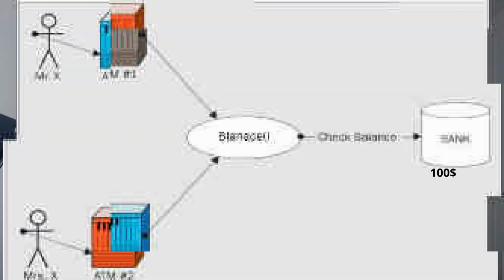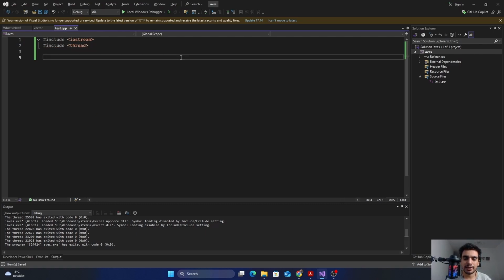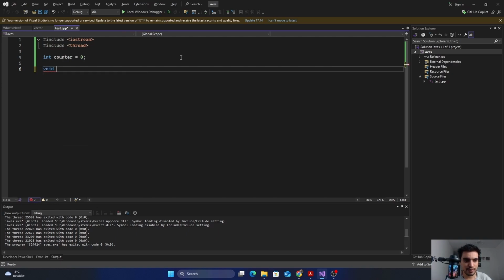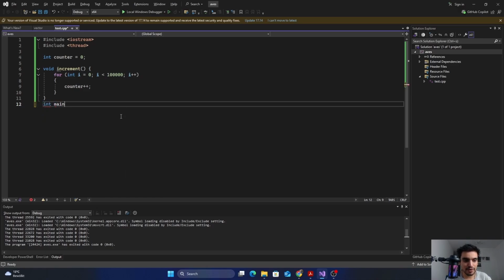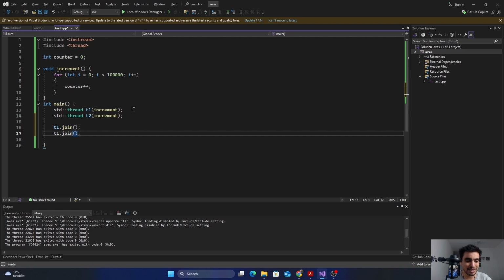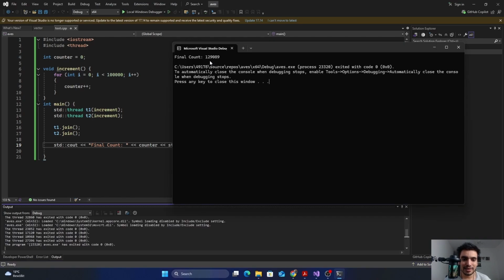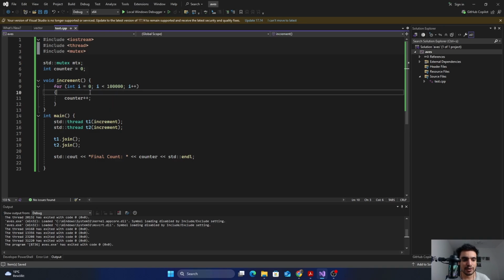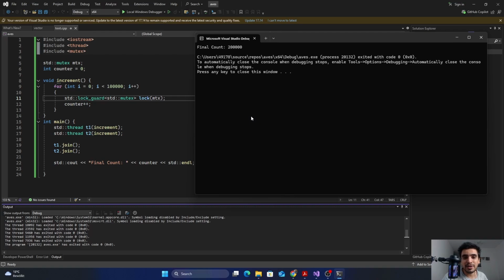C++ Race Condition Explanation Example & Fix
Learn how to identify and fix race conditions in C++ with a simple, real-life example! 🖥️ In this tutorial, we explain what a race condition is, show a working C++ code example, and demonstrate how to fix it using mutexes for thread safety.

Whether you’re a beginner or an intermediate C++ programmer, this video will help you understand multithreading issues and avoid common pitfalls that can cause unpredictable program behavior.

What you’ll learn in this video:

- What a race condition is in C++
- Real-life analogy to understand race conditions easily
- How to demonstrate a race condition using threads
- How to fix it using std::mutex

Tips for writing safe multithreaded C++ code